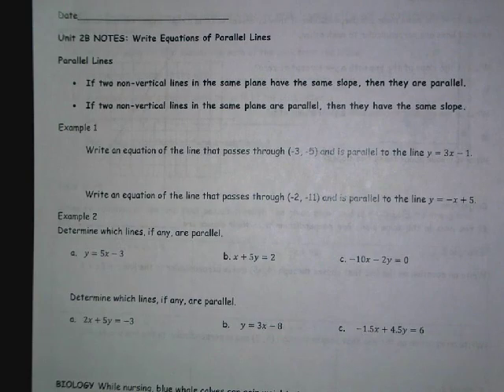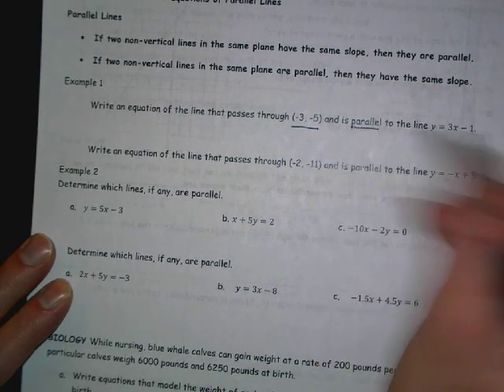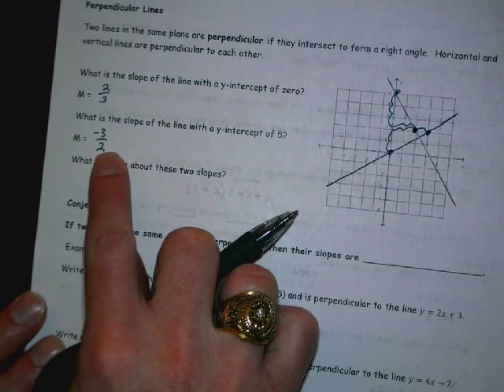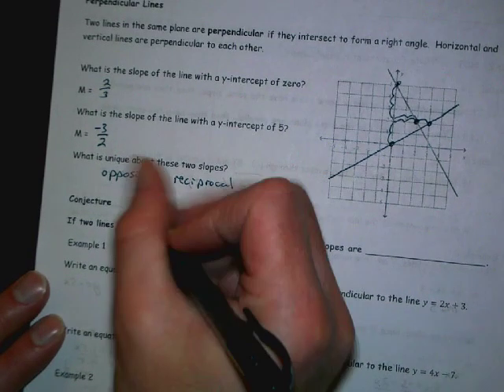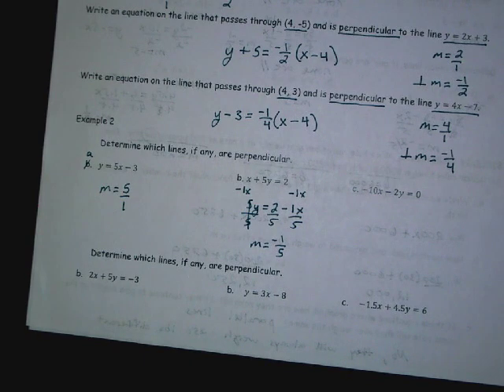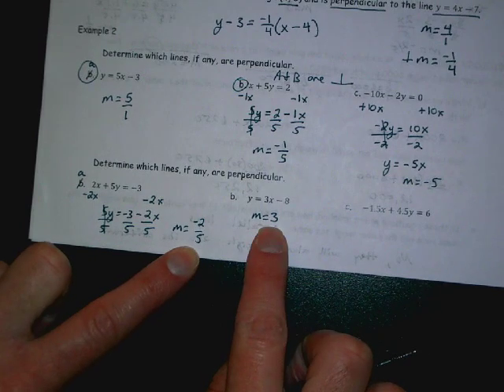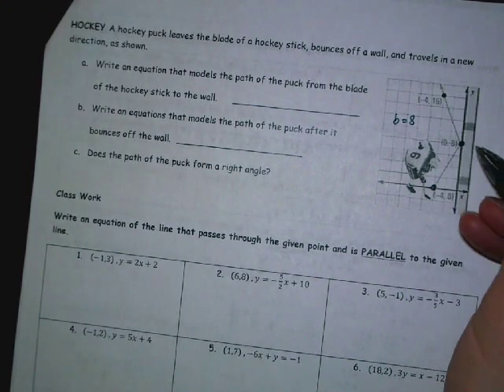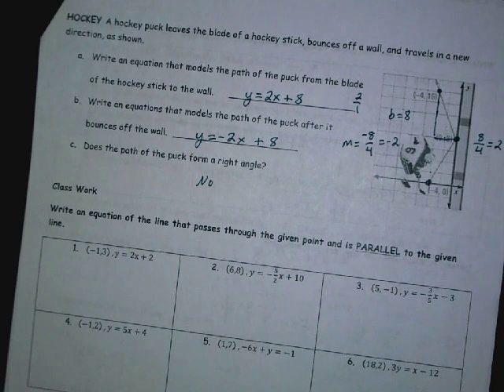Writing equations of parallel and perpendicular lines